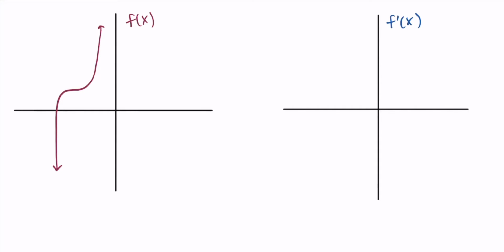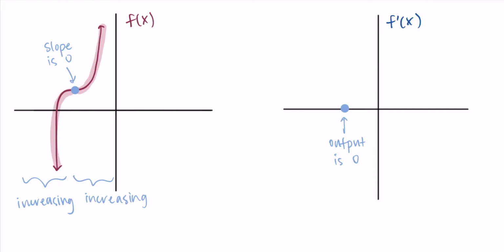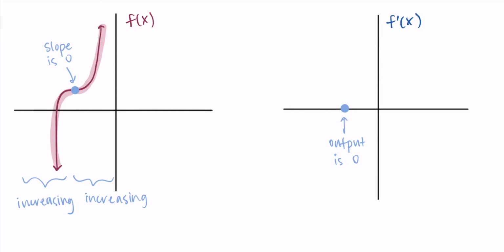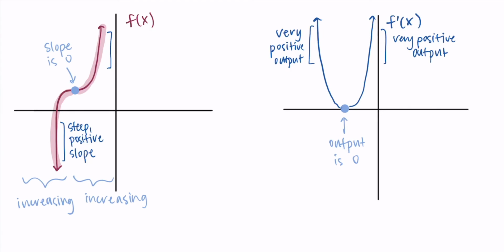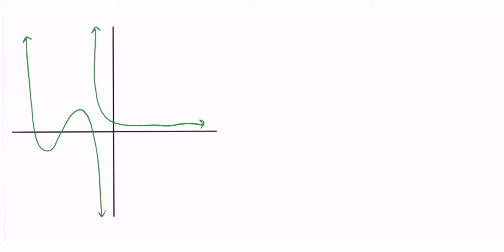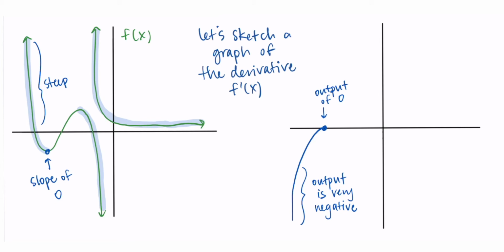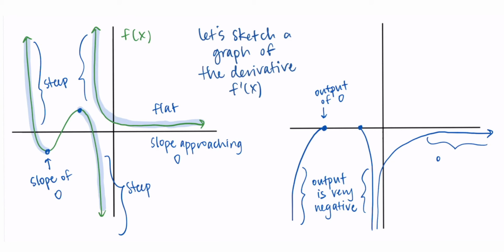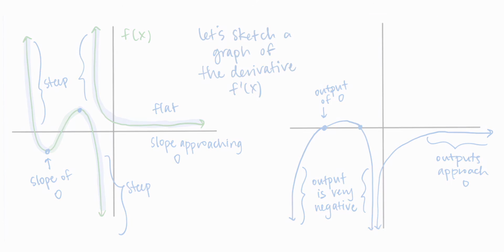Sketching a Graph of the Derivative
This video is about how to sketch the graph of the derivative given the graph of the original function.